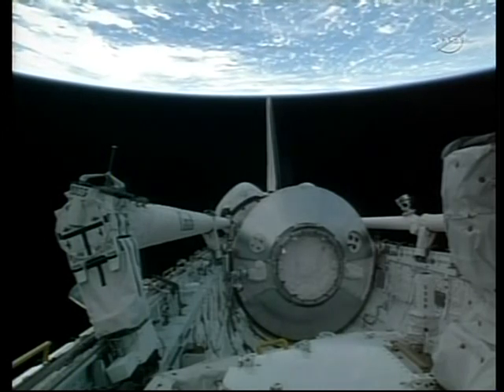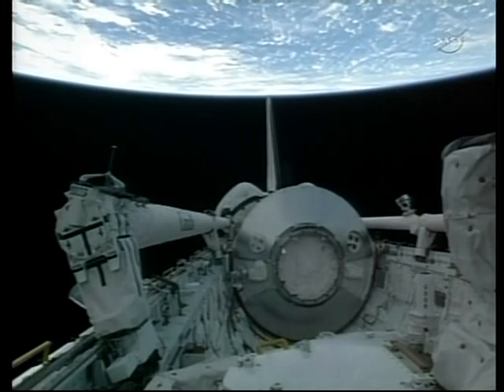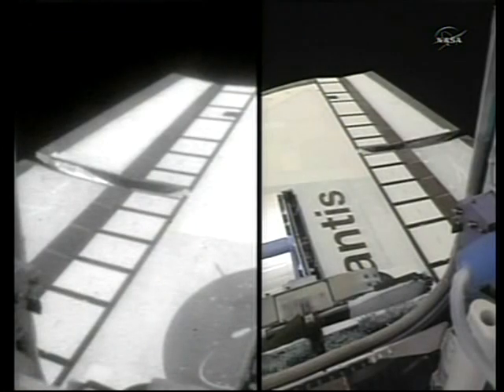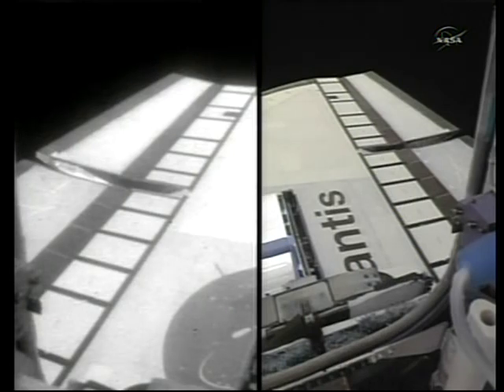Flight Control System Checkout